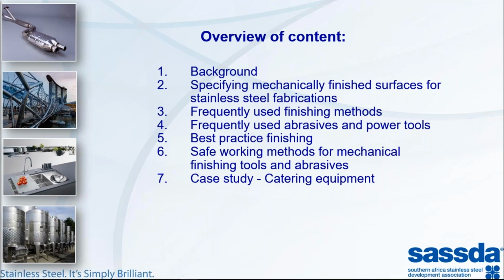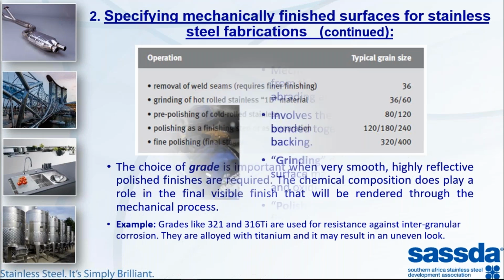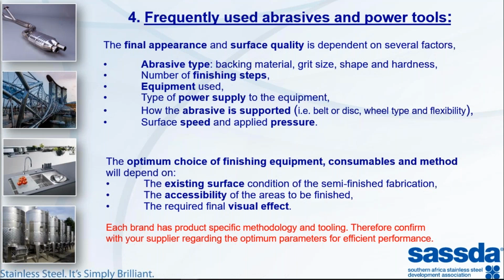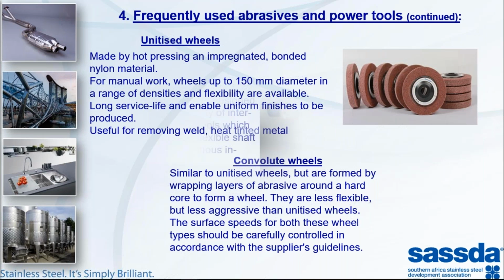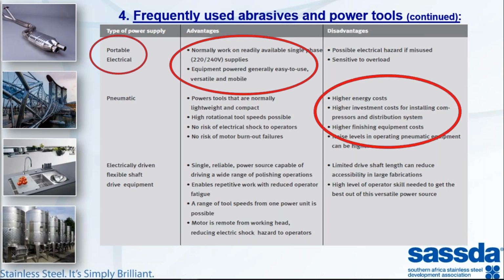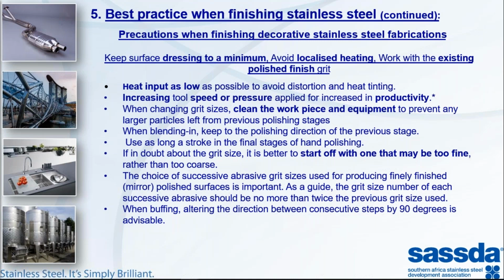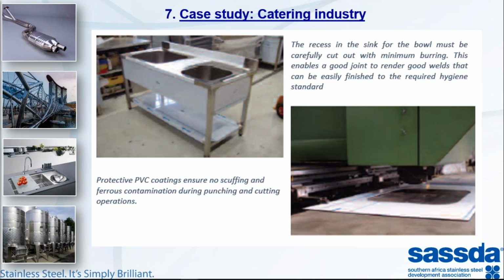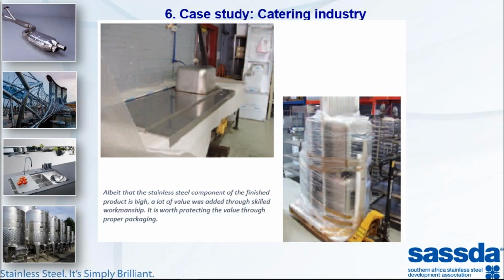Sassda Webinar Mechanical Polishing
Mechanical Polishing of stainless steel as part of the fabrication process. What you need to know,